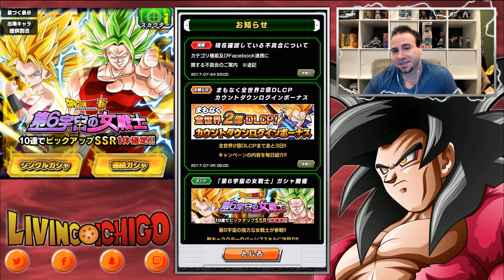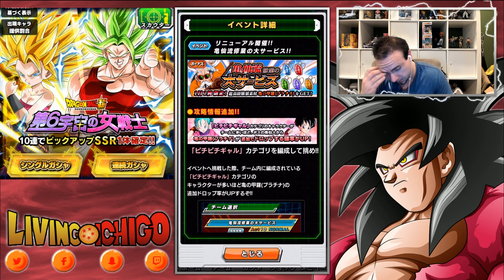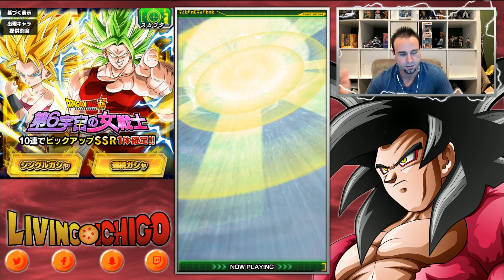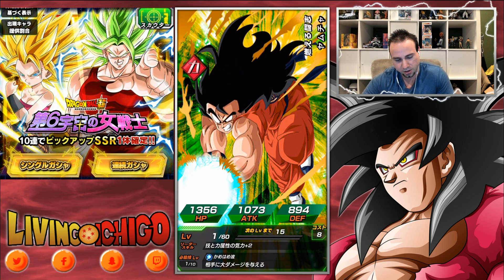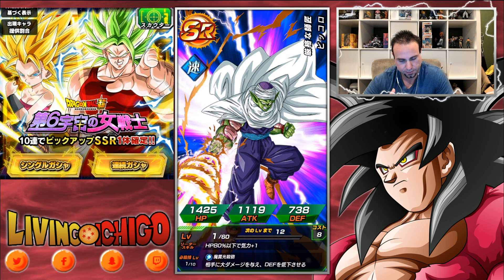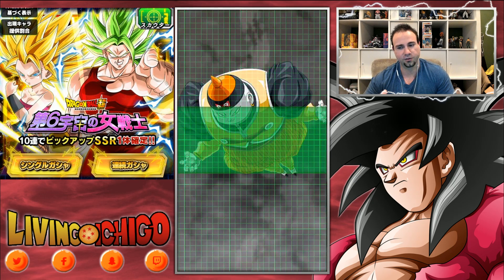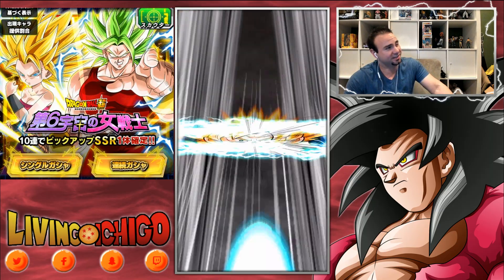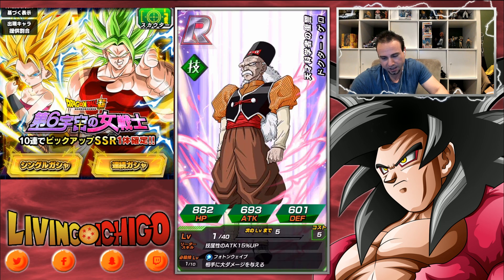Super Saiyan 2 Caulifa & Super Saiyan Berserk Kale Summoning Event! (JP) Dragon Ball Z Dokkan Battle